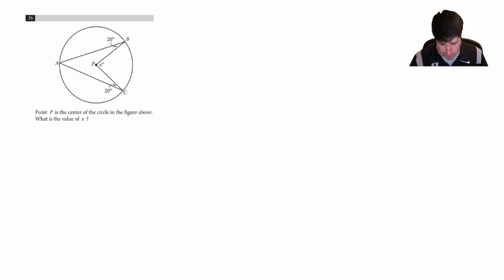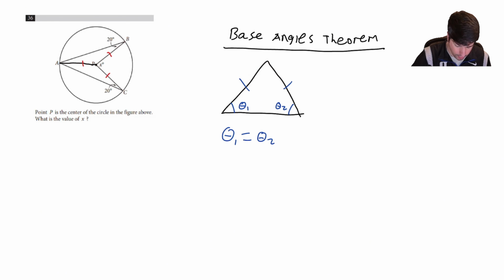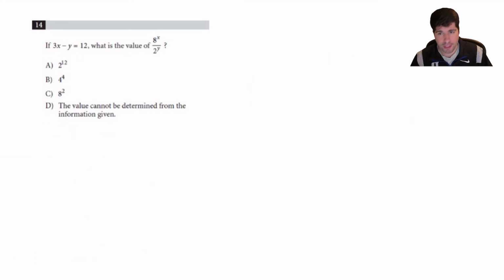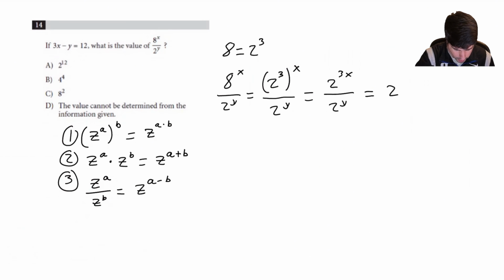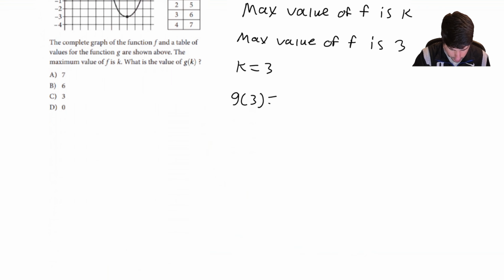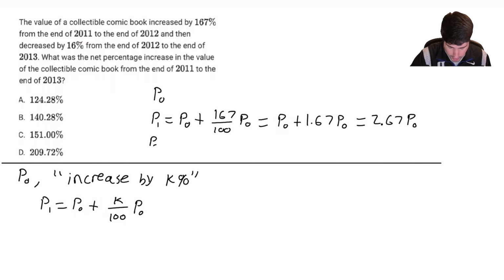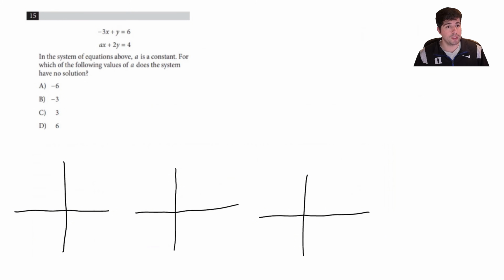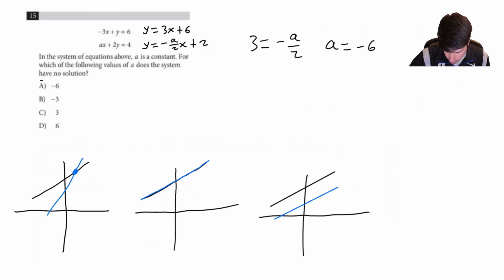Duke Math Ph.D. Tries 5 of the Hardest SAT Problems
Doing SAT Math problems that were ranked as "the hardest" in 2026, let's see!